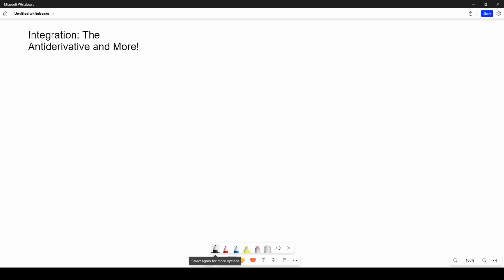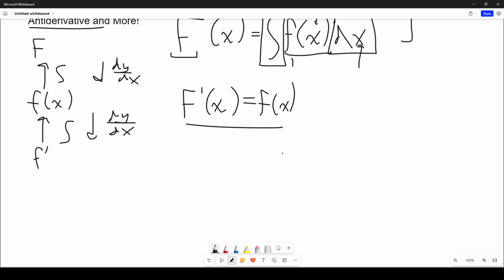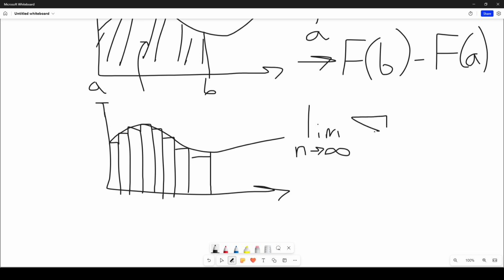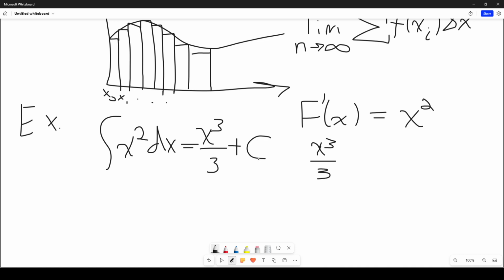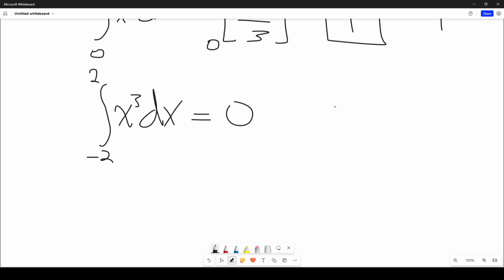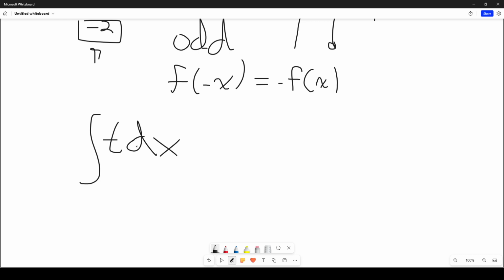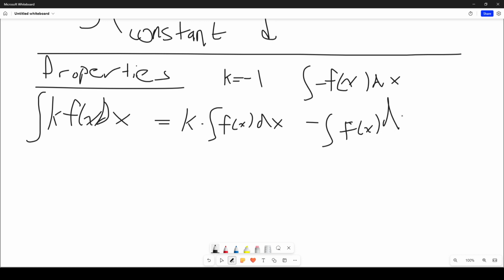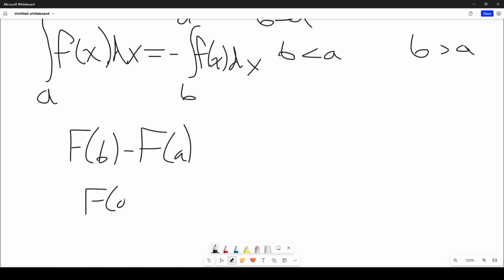Learning Calculus 2! Topic 2: Review of Integration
In this video, we will review basic ideas regarding Integration.

In later videos, we will learn more rules and basic integrals of functions.